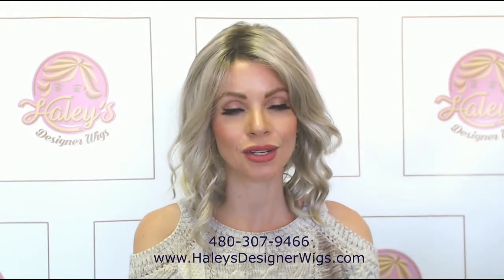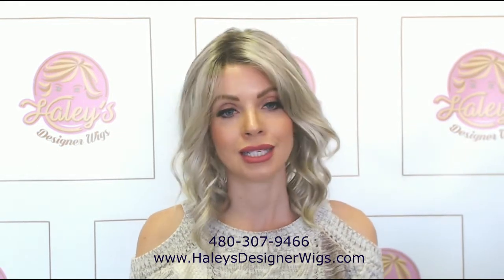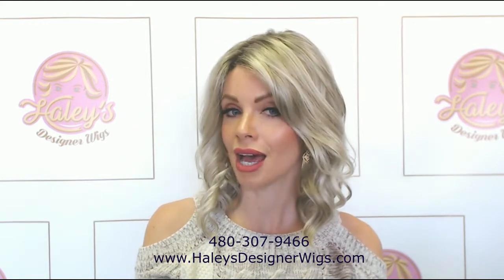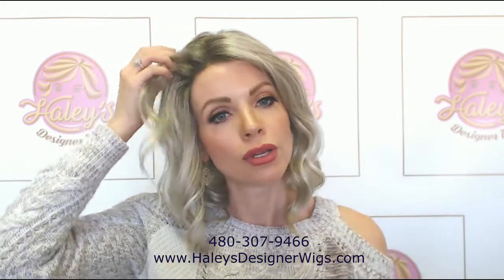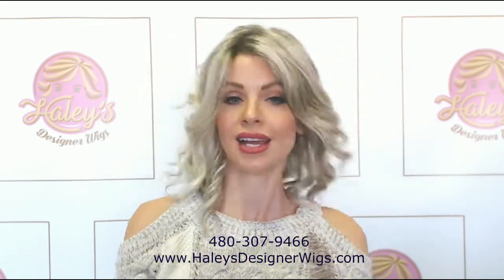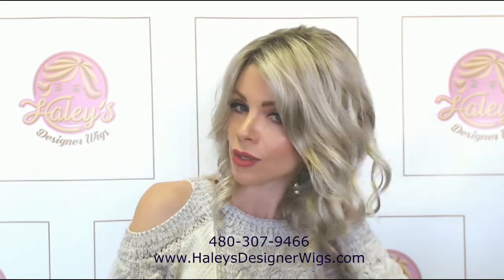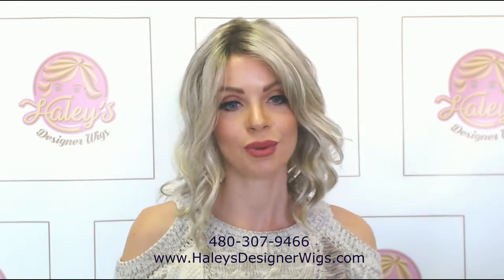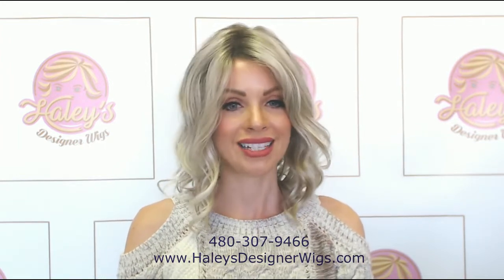MILA Jon Renau NEW color-Palm Springs Blonde Haley's Designer Wigs